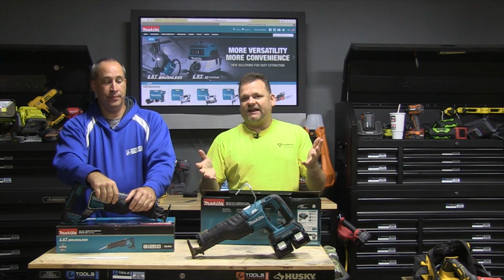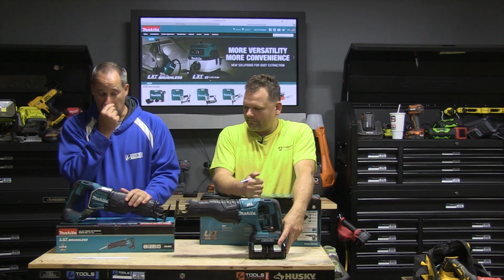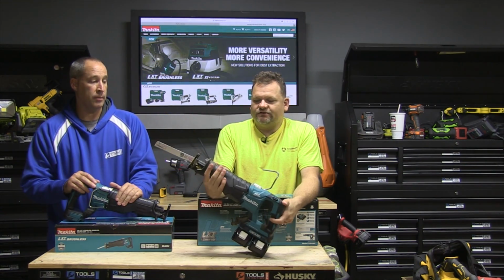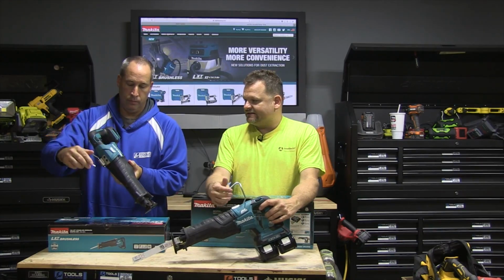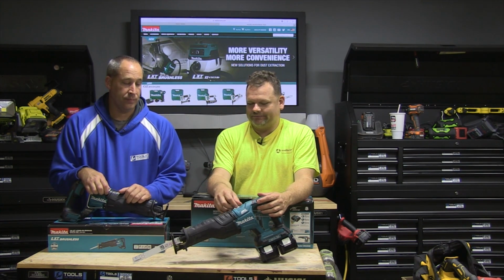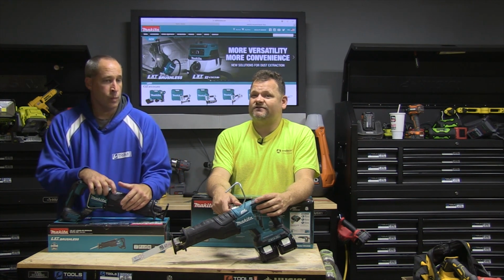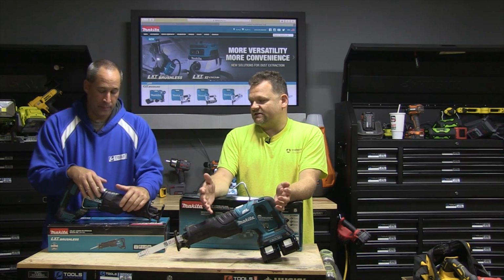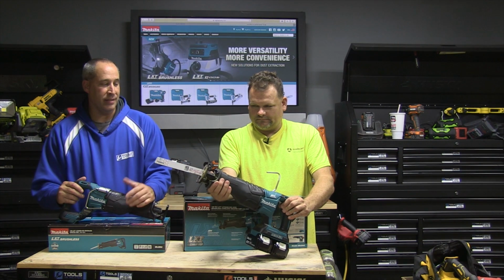Makita XRJ05 and XRJ06Z 36 and 18V Reciprocating Saws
We take a look at these new recipe saws from Makita